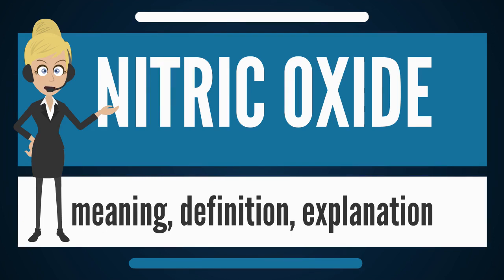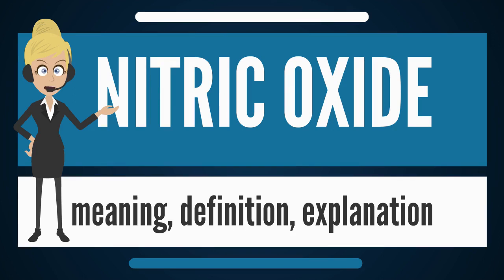What is NITRIC OXIDE? ما هو أكسيد النيتريك؟ معنى وتعريف وشرح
أكسيد النيتريك (أكسيد النيتروجين ، أول أكسيد النيتروجين) هو مركب كيميائي جزيئي مع تركيبة كيميائية من · لا. أحد أكاسيد النيتروجين المتعددة ، إنه غاز عديم اللون في ظل ظروف قياسية. أكسيد النيتريك هو جذر حر - أي أن هيكل الرابطة الخاص به يتضمن إلكترونًا غير زوجي ، ممثلاً بالنقطة (·) على ذرة النيتروجين - وهو في فئة الجزيئات ثنائية الذرة النووية غير المتجانسة ذات الأهمية النظرية التاريخية (بالنسبة للرؤى الثاقبة التي يقومون بها أعطى في صياغة النظريات الحديثة في وقت مبكر من الترابط). وهو وسيط مهم بشكل خاص في الصناعة الكيميائية. بالإضافة إلى ذلك ، يتم إنتاج بعضها بشكل لا يمكن تجنبه أثناء احتراق الوقود الأحفوري في محطات توليد الطاقة ومحركات السيارات ، مع وجود فائض يتم إنشاؤه عند وجود مزيد من درجات الحرارة في الهواء أو درجات الحرارة أعلى مما هو مطلوب من أجل الاحتراق الفعال والكامل للوقود. كما أنه ينتج بشكل طبيعي عن درجات حرارة الهواء المرتفعة للغاية التي تنتج على طول مسار البرق في العواصف الرعدية.

في الثدييات بما في ذلك البشر ، أكسيد النيتريك هو جزيء إشارة الخلوية الهامة المشاركة في العديد من العمليات الفسيولوجية والمرضية. وهو موسع للأوعية قوية مع عمر نصف قصير من بضع ثوان في الدم. تم العثور على المستحضرات الصيدلانية المعروفة منذ فترة طويلة مثل النتروجليسرين والنتيل الأميل كسلائف لأكسيد النيتريك بعد أكثر من قرن من استخدامها لأول مرة في الطب. تعد المستويات المنخفضة لإنتاج أكسيد النيتريك مهمة في حماية الأعضاء مثل الكبد من التلف الإقفاري. يرتبط إنتاج أكسيد النيتريك بمرض الكبد الدهني غير الكحولي (NAFLD) وهو ضروري لاستقلاب الشحوم الكبدي تحت المجاعة.

نتيجة لأهميته في علم الأعصاب ، وعلم وظائف الأعضاء ، وعلم المناعة ، أُعلن أكسيد النيتريك "جزيء العام" في عام 1992. وقد أدت الأبحاث التي أجريت على وظيفته إلى جائزة نوبل لعام 1998 لاكتشاف دور أكسيد النيتريك كجزيء إشارات القلب والأوعية الدموية. لا ينبغي الخلط بين أكسيد النيتريك وأكسيد النيتروز (N2O) ، أو مخدر ، أو مع ثاني أكسيد النيتروجين (NO2) ، وهو غاز سام سامة وملوث هواء رئيسي ، وهذا الأخير عبارة عن منتج تتأكسده أكسيد النيتريك سريعًا في الهواء.

تم تصنيفها على أنها مادة خطرة للغاية في الولايات المتحدة على النحو المحدد في القسم 302 من قانون الطوارئ في الولايات المتحدة وحق المجتمع في المعرفة (42 USC 11002) ، وتخضع لمتطلبات الإبلاغ الصارمة من قبل المنشآت التي تنتج وتخزين ، أو استخدامه بكميات كبيرة.